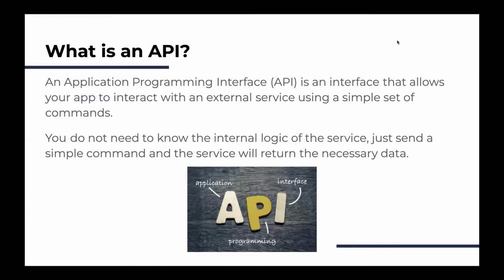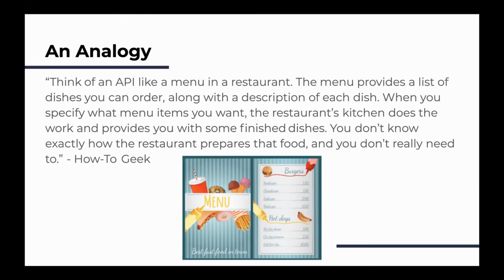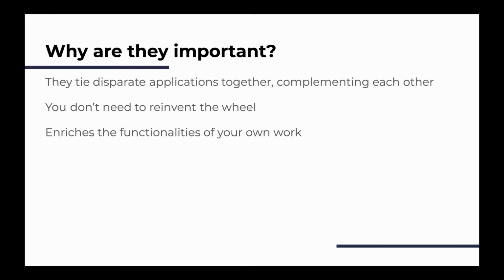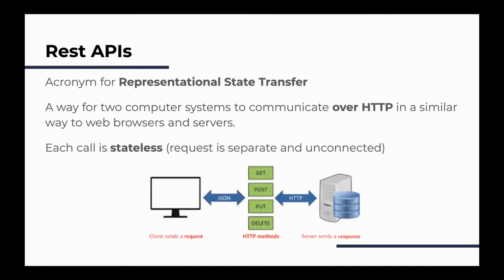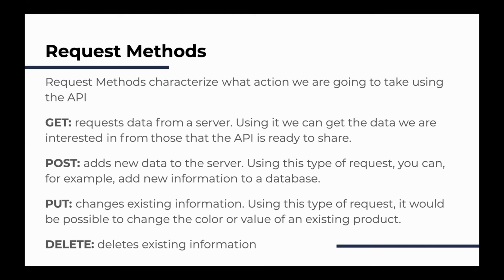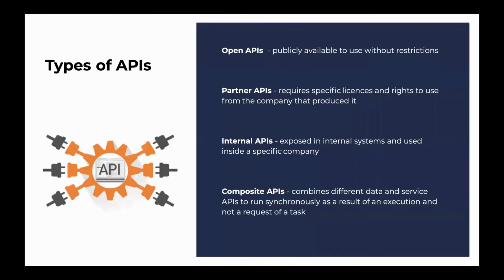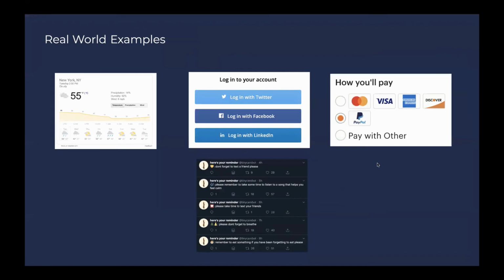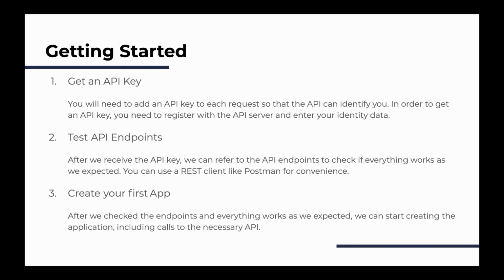APIs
CS 1501/CSC 3950: Introduction to Tools of the Trade

This video gives an introduction of APIs, why they're important, and examples of APIs in the industry.  Following this video will be a demo of how to get started working with an API!

Table of Contents:
0:00 Introduction
0:36 What is an API
2:13 Definitions
3:00 Why are APIs important?
3:34 REST APIs
4:31 Request Methods
5:34 Types of APIs
6:39 Real World Examples
7:33 Getting Started